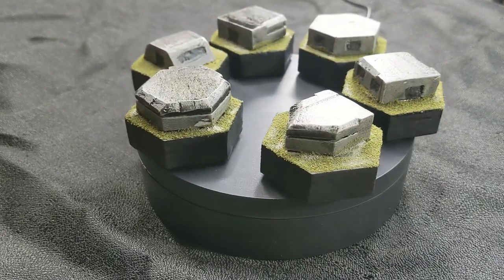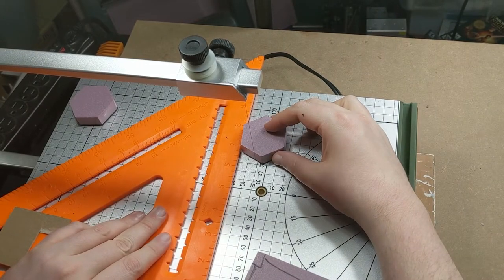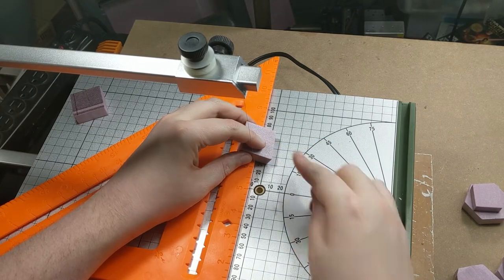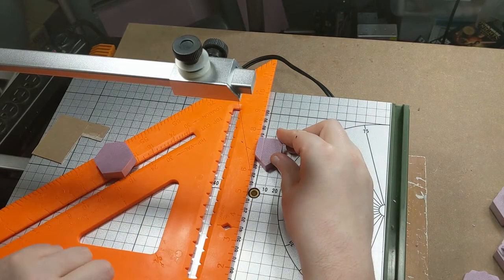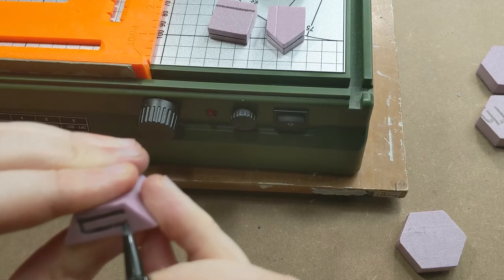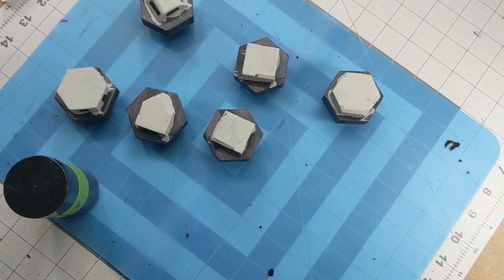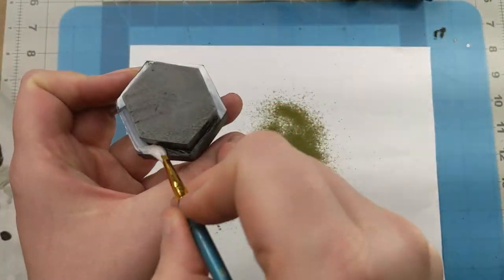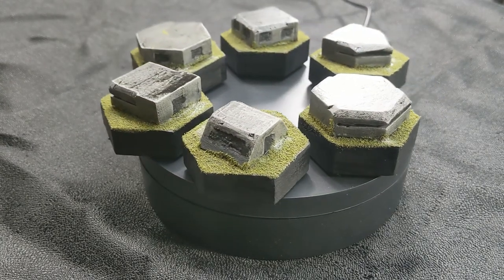Making Bunkers for Battletech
To start off small and simple with making builds for Battletech, we are going to begin with some Infantry Bunkers inspired by World War II Pillbox Bunkers. The designs are simple, the paint job is basic, so let's get started.

Timestamps
0:00 Introduction
0:59 Supplies
2:38 Bunker Shape Types
8:35 Bunker Gunport Types
13:40 Painting
16:41 Flocking
18:59 Finale